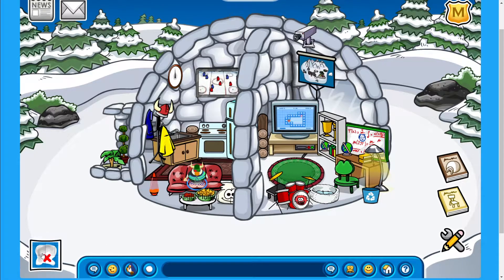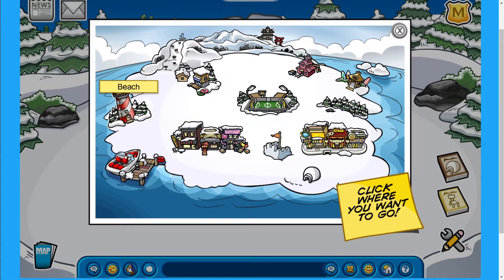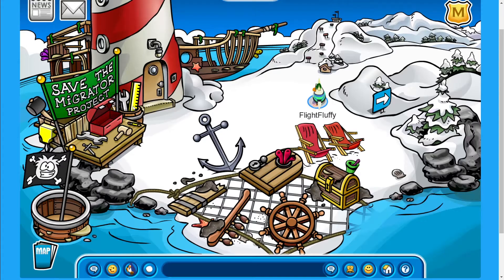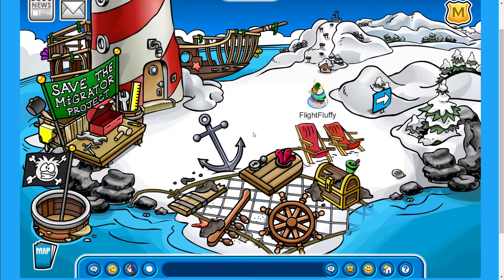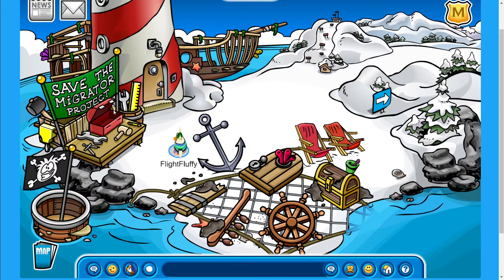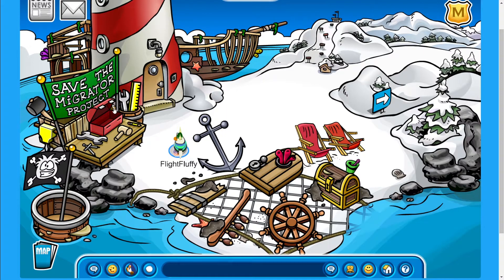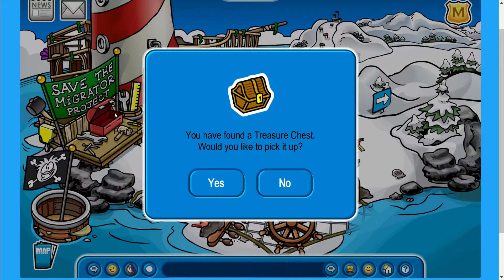Treasure Chest Pin Location in Club Penguin Rewritten!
Hello! Thanks for checking out the video. In this video, I tell you the location of the Treasure Chest Pin hidden on the island of Club Penguin Rewritten.